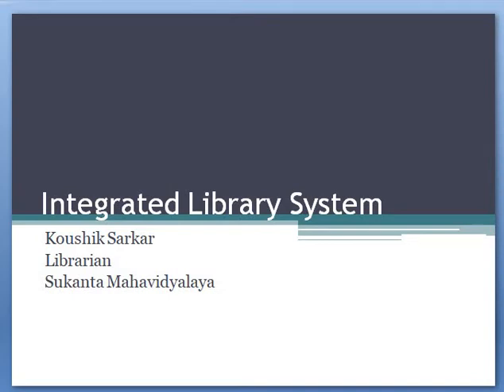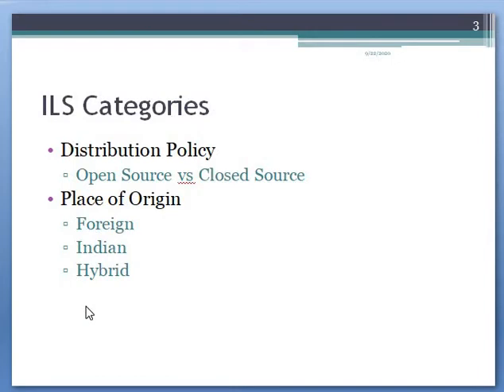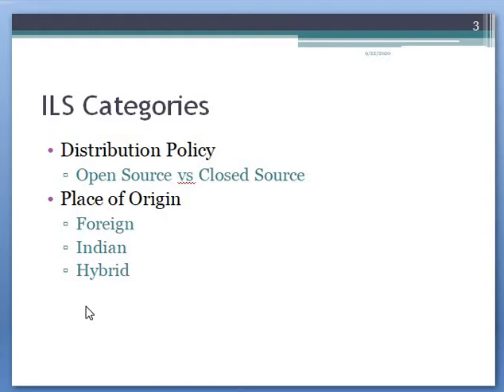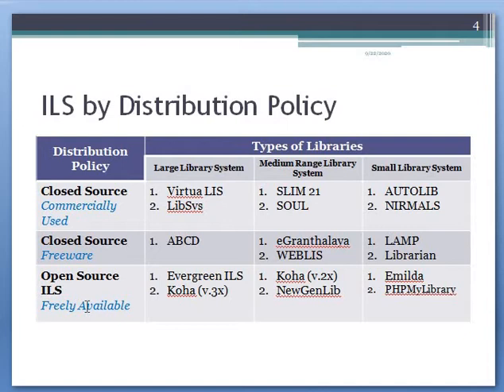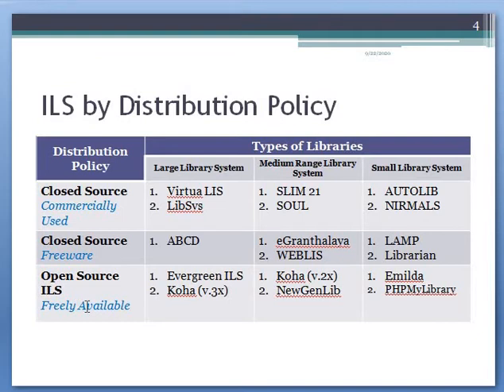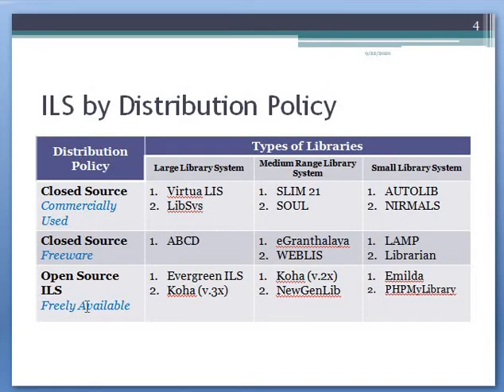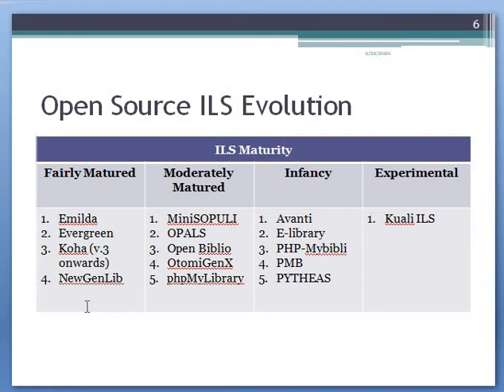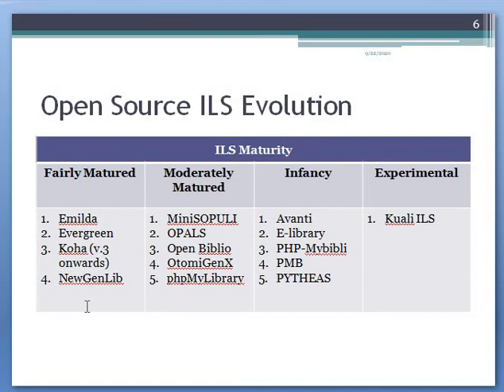Integrated Library System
This video is maid as a project work of FIP 02 offered by Pt. Ravishankar Shukla University HRDC, Raipur.
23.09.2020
11:10 AM